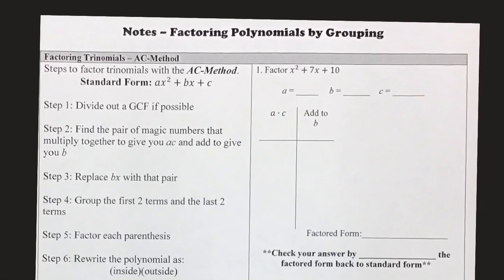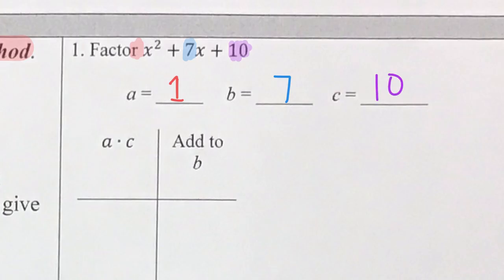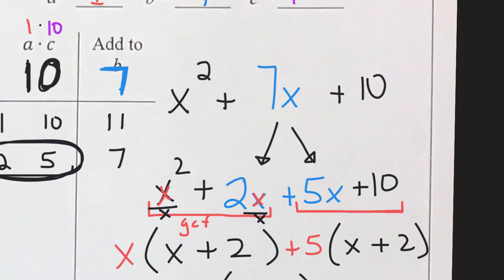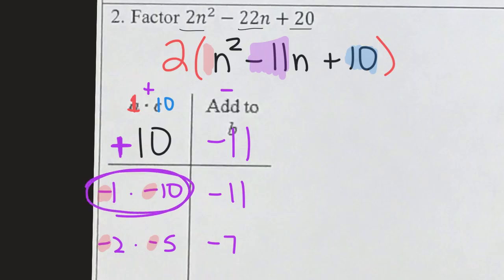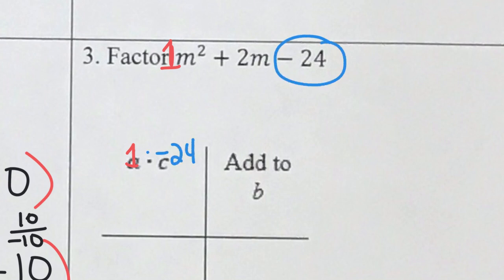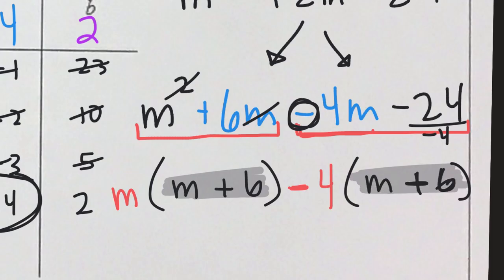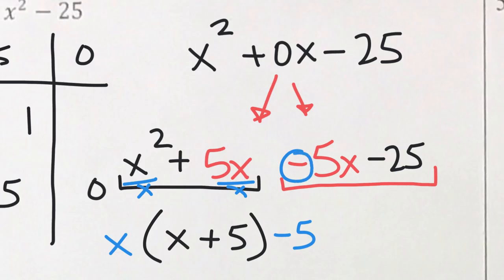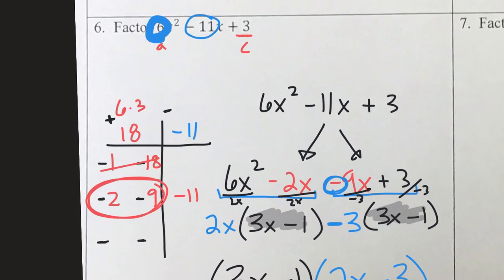Factoring Quadratics with AC and Grouping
There are lots of ways to factor quadratics. This is one of those ways. Find the method you like best and get good at it. Factoring is a recurring theme in high school and early college mathematics.